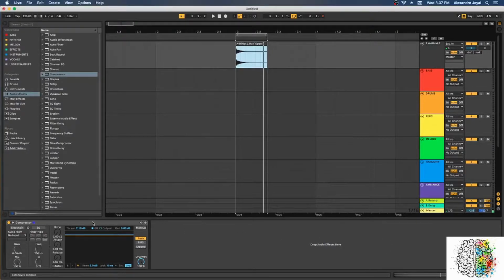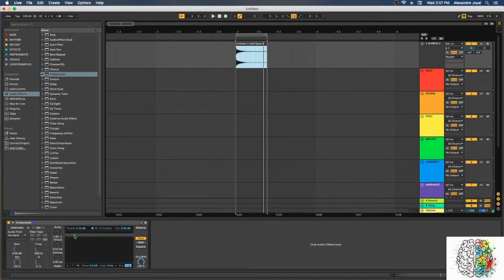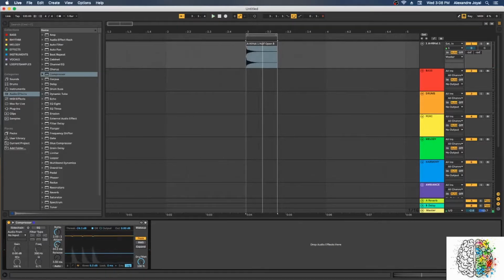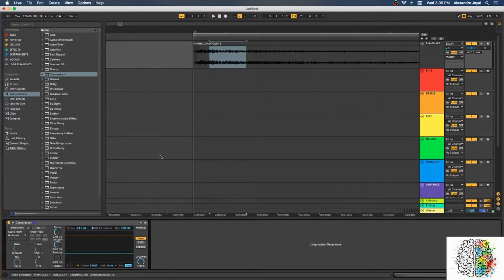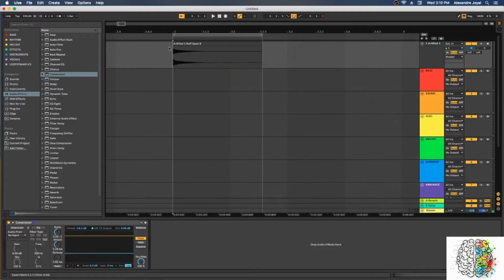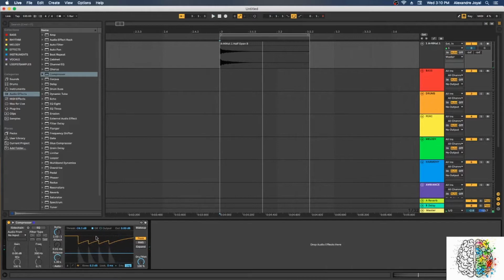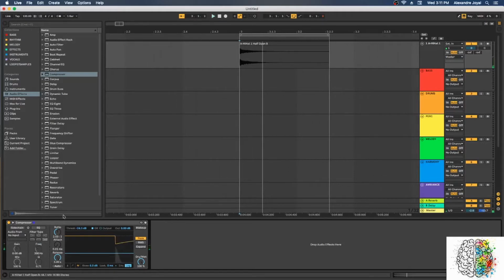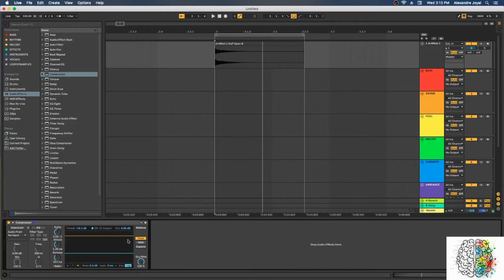Compression Explained 3 - Attack And Release